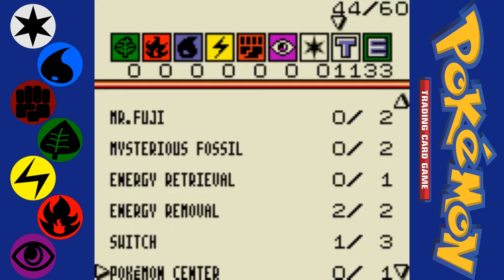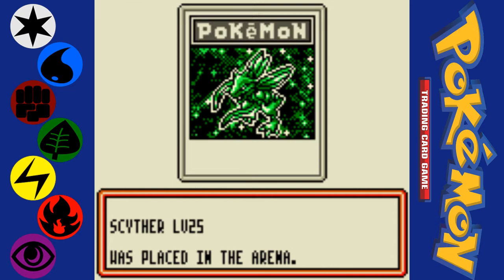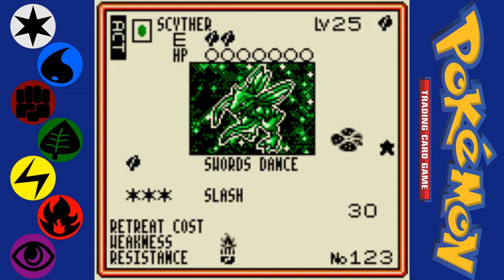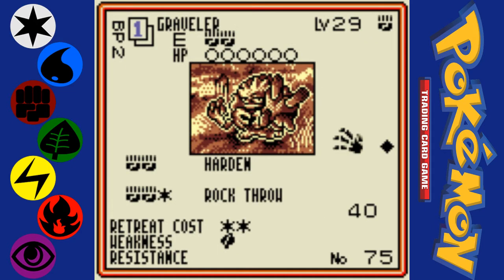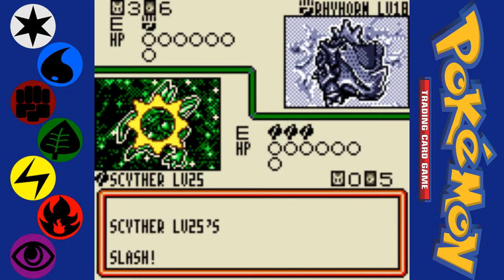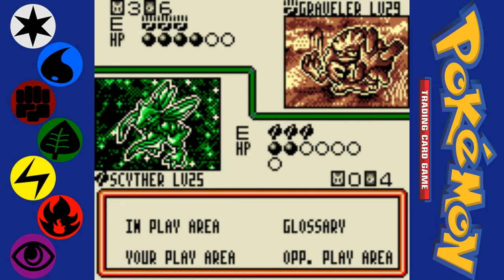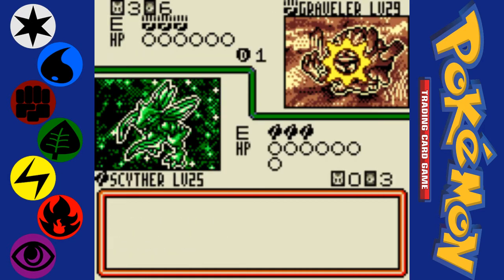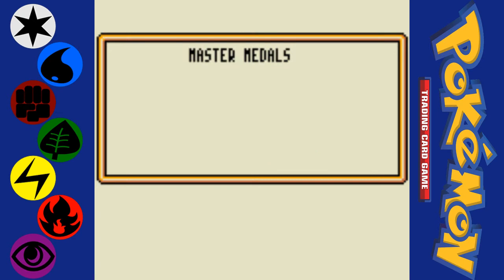Let's Play Pokemon Card #3 - The Cheese Stands Alone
Today on Let's Play Pokemon Card a single Scyther takes out a Club Leader all by his lonesome through some shady tactics.